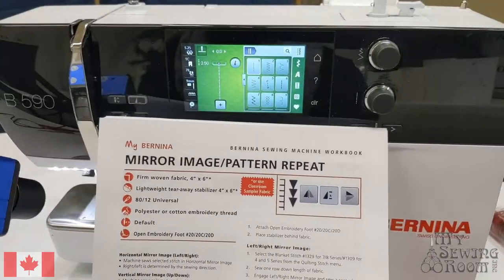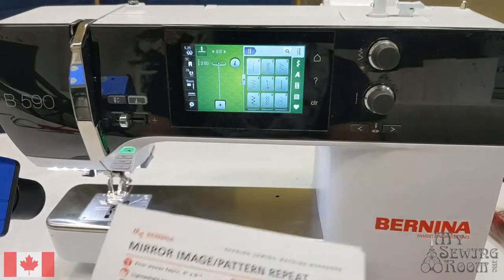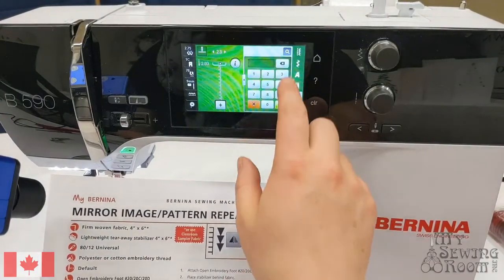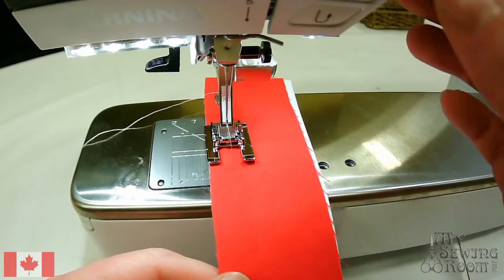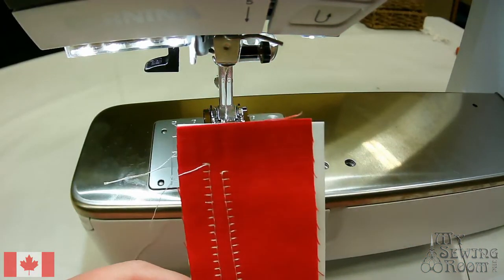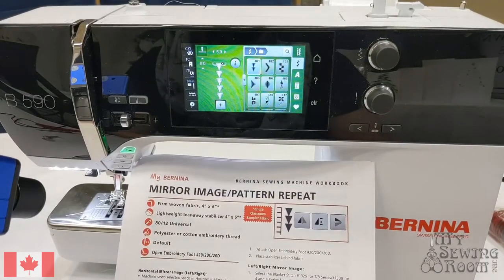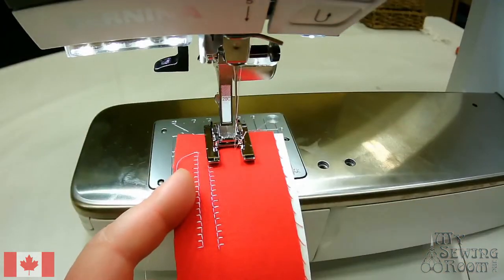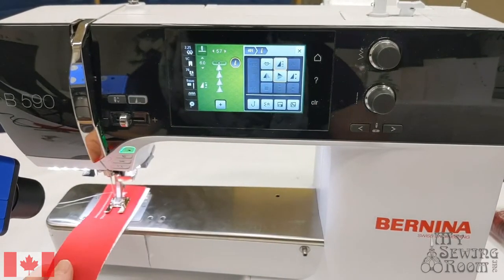Bernina New User Guide Part 7: Mirror Image & Pattern Repeat